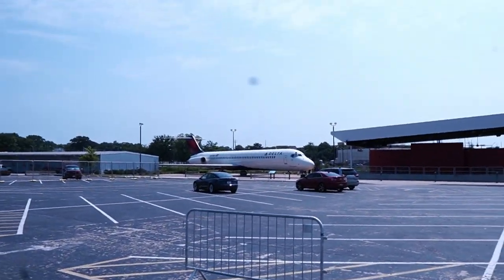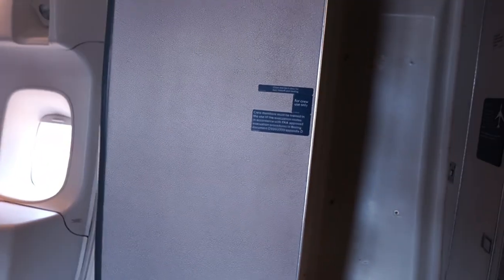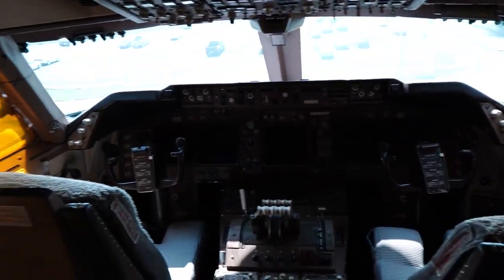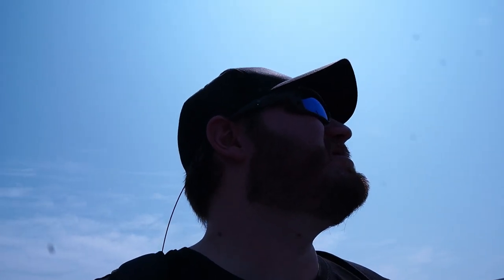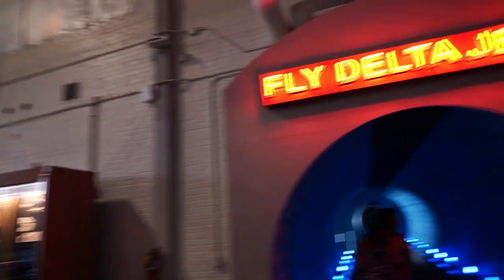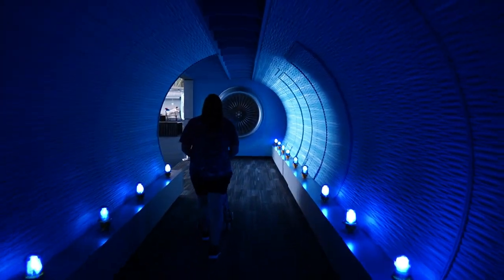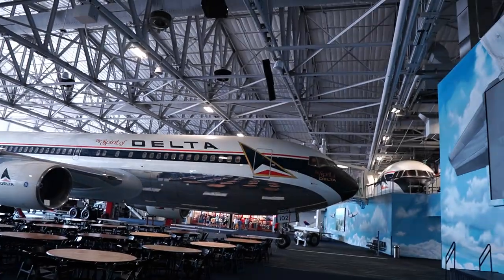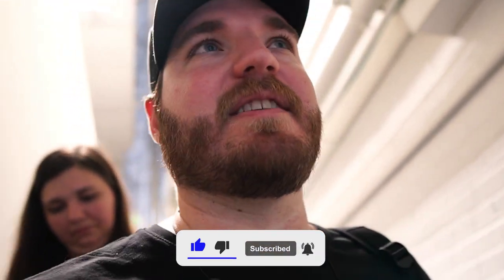Discovering Delta's Rich Heritage: My First Vlog at the Flight Museum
I visited the Delta Flight Museum in Atlanta Georgia and had such a cool experience! If you are ever in KATL or visiting Atlanta make sure to go check it out! You will have an absolute blast if you enjoy aviation and learn about the early beginnings of Delta!

Links to the setup are below! I don't gain any commission from these links!

Specs:
Operating System: Windows 10 Home
CPU TYPE: Intel Core i7 12th Generation
CPU: i7-12700k (5.0ghz)
GPU: GIGABYTE RTX 4080 EAGLE OC 16GB
RAM: 32GB RAM DDR4
Storage: 1TB SSD